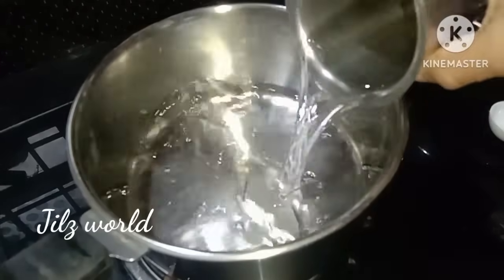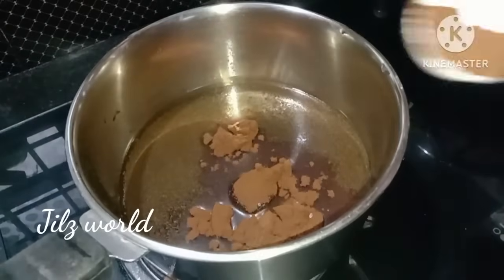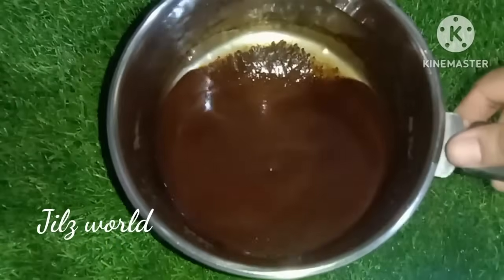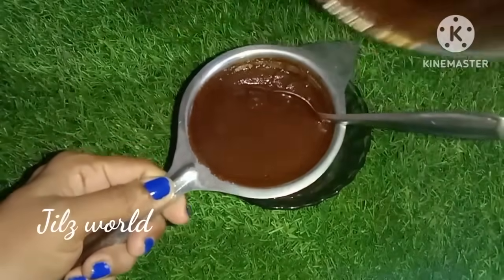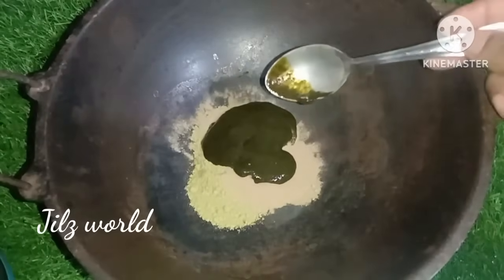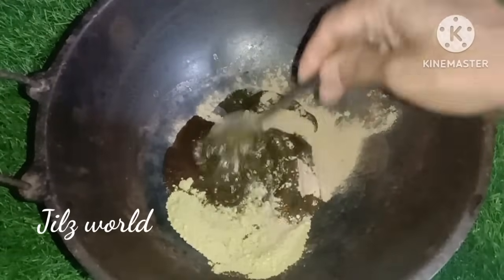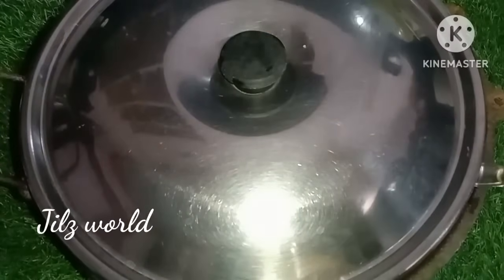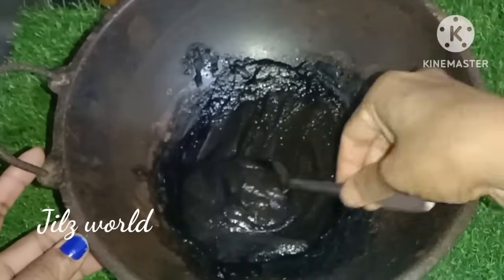നരച്ച മുടി വേരോടെ കറുക്കാൻ ഇത് മാത്രം മതി | Homemade Hair Dye |Black & Strong Hair Tips